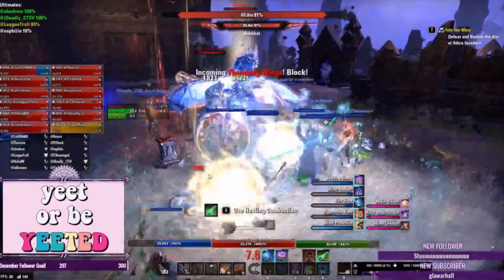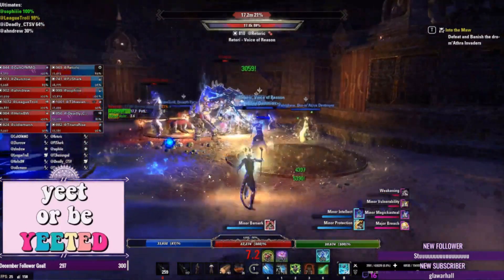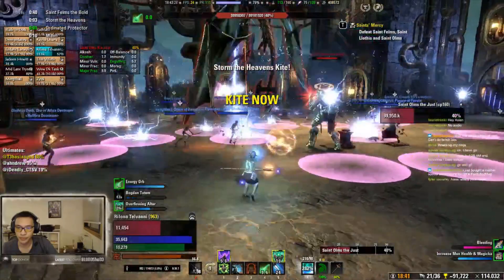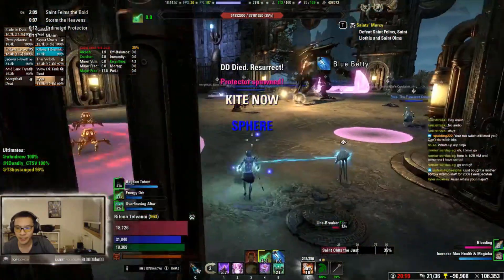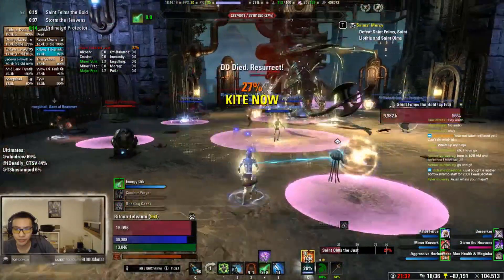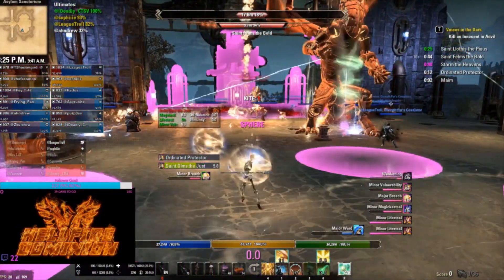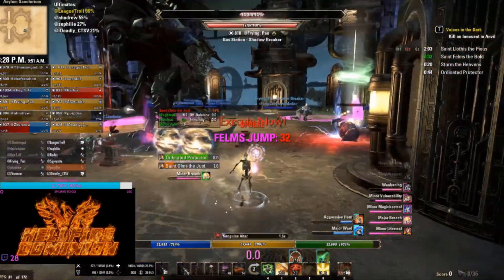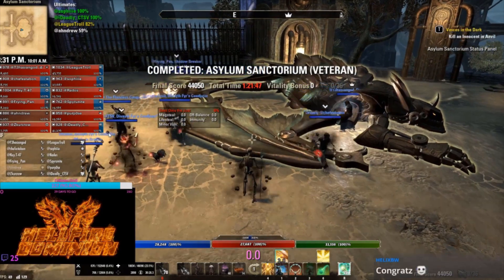Getting Started in Vet Trials Part 3: Healers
This is the third video of a 5 part series titled "Getting Started in Vet Trials". The purpose of this series is to provide newer players a sense of what to expect in vet trials/end-game PvE content, as well as provide some idea of the expectations in place.

In this video, we'll be going over healer specific advice. We'll cover what to look for when searching for a vet trials guild, and what sort of expectations you can anticipate once you've joined a guild.

This video does NOT go into builds or mechanics for specific trials. You will need to watch separate videos if you are interested in builds that are vet trials capable or learning the mechanics for each boss fight.

Be sure to check out the first video for the general tips and expectations of vet trials! There is plenty of stuff covered there that I will not be covering in this video to avoid overlapping content.